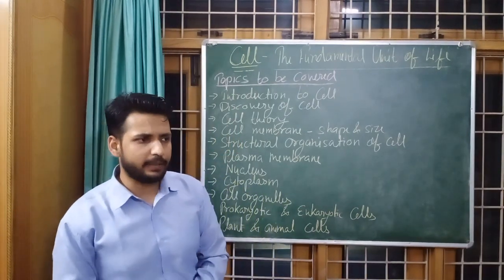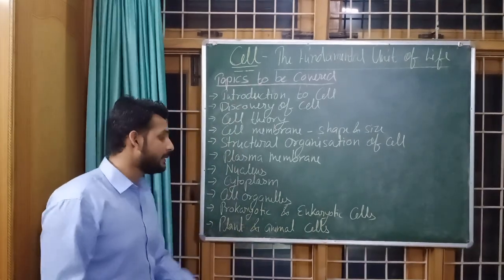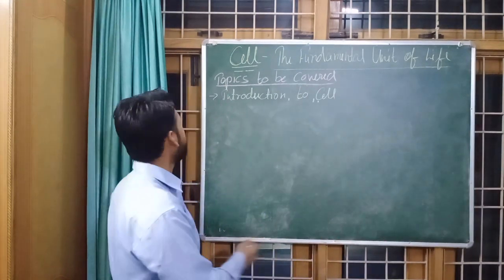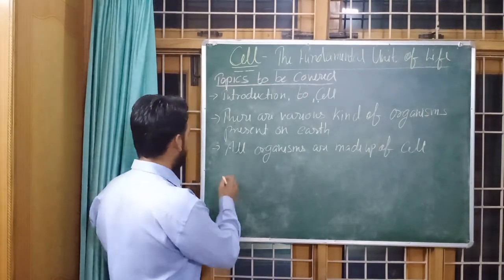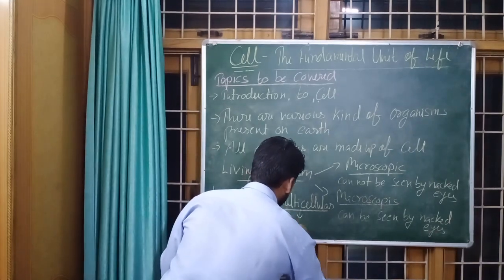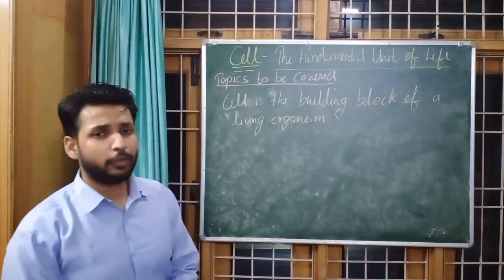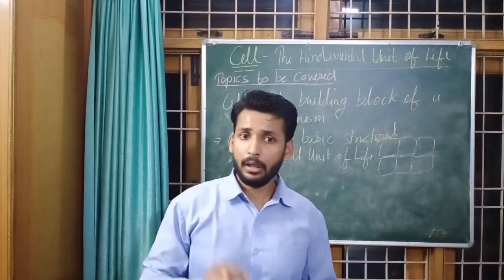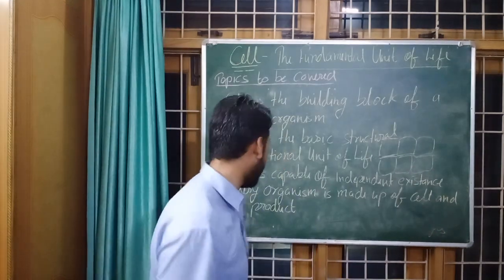CELL The Fundamental Unit Of Life PART -1 (Class 9th Biology)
Topic - Introduction to Cell